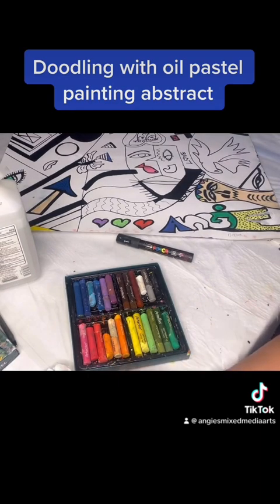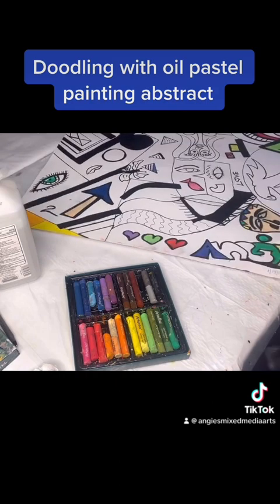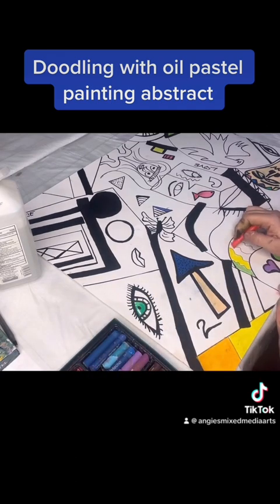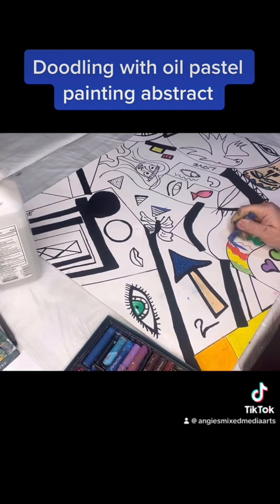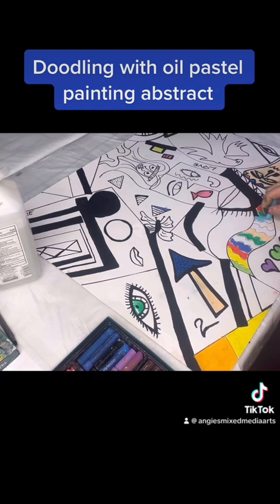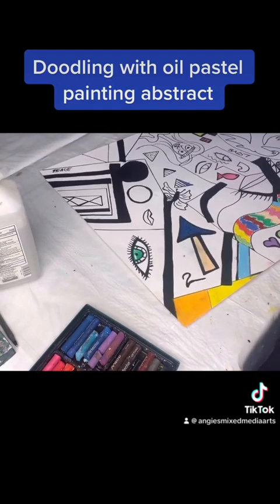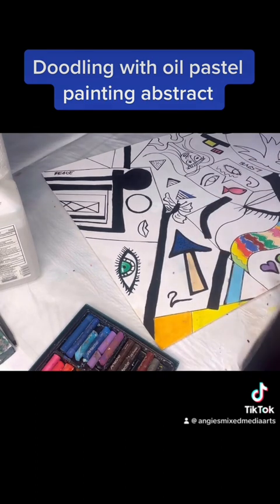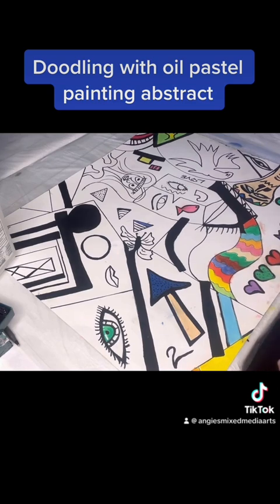Love Doodling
Acrylic Doodling abstract art oil pastel painting on 29”x14”

On smooth paper

#abstract, Arts#, Popart, #Sketching/#Charcoal Drawing/#Watercolor Modern Arts# Contemporary arts Mixed Media,# Resinartist.Acrylic pouring art techniques#Landscape/Seascapes paintings. Alcohol ink art Techniques.collaboration’s.Foam spray arts. #Commission’s accepted.